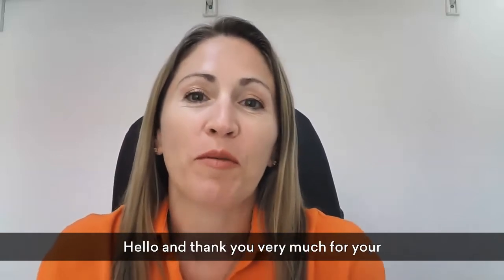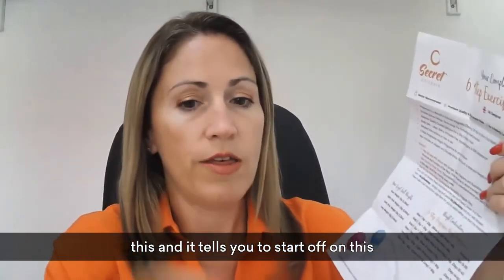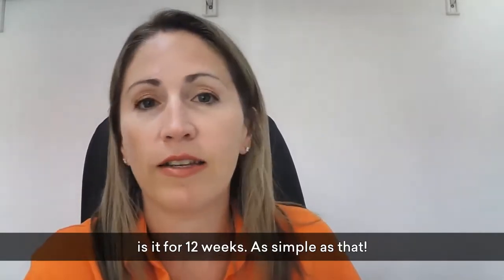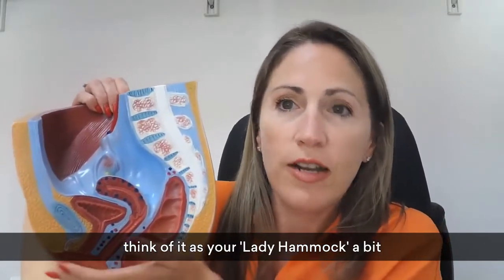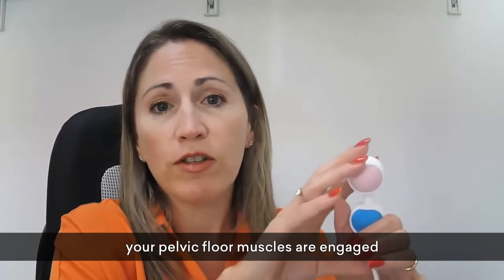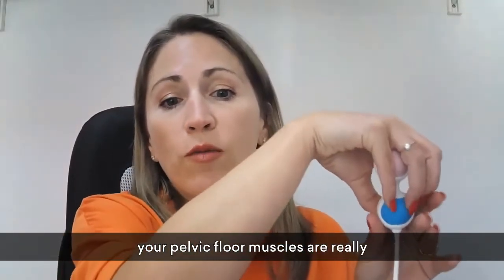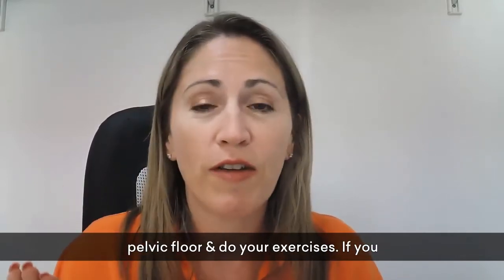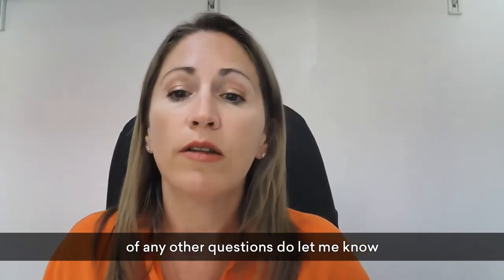Secret Whispers - Thank You for your purchase of your Secret Whispers Kegel Kit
This video explains everything you get with your Secret Whispers Kegel Kit and what you need to do step by step
• Comes in an elegant magnetic closing box, so as you can keep by your bed
1. When you receive your Kegel Kit- underneath the black insert you will find the instruction sheet, a smaller instruction card and the white storage bag. There is a link in the instruction sheet to receive all your down-loads. Simply copy and paste this into your web browser.
2. There are 4 downloads
• The first is the ‘Starting Stage’ – basically this is to ascertain the strength of your pelvic floor muscles now. So the first time you do this – you do without wearing your Secret Whispers, so you can then monitor your progress. Simply, you want to see how long you can hold a Kegel contraction for. Please print and fill in every week.
• The second download is the ’28 day pelvic floor challenge accountability diary’ – print this also and tick off each day after you perform your Kegel exercises. If you can be disciplined and do 28 days then you will be able to complete the 12 weeks. Remember – its only 15 mins a day!
• The third download describes the ‘3 Types of Kegels’ – the slow, the fast and the Knack. These are the types of Kegel exercises that you should do.
• The 4th download is the 22 page EBook – it explains, with simple easy to understand diagrams covering the structure of the pelvic floor muscles, the pelvic floor function, the different types of prolapses and some recommended pelvic floor exercises. Please do read if you can as it is really useful.
• You also get lifetime after care customer support and access to a closed Facebook group where you can ask questions in confidence and get the help and support hat you deserve.